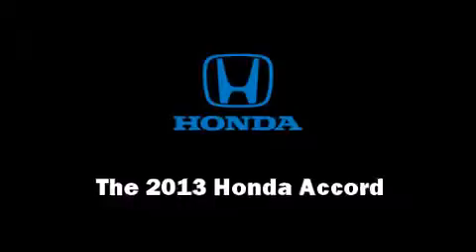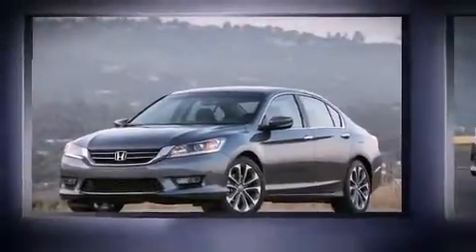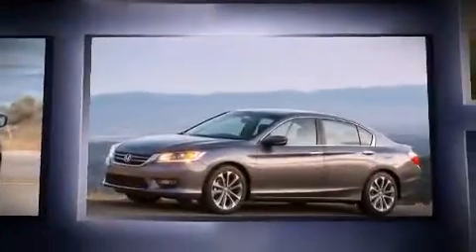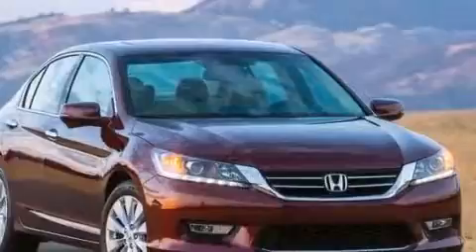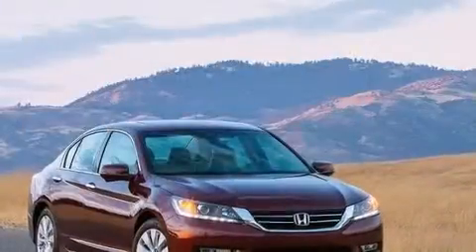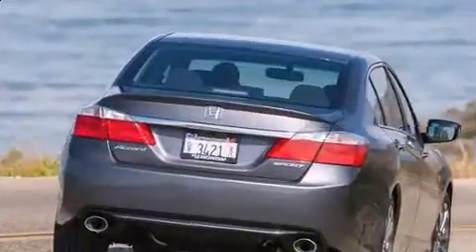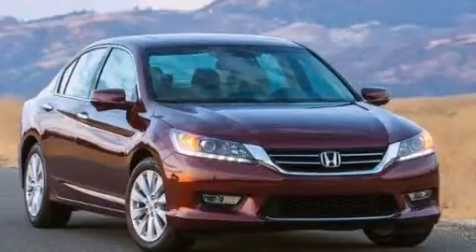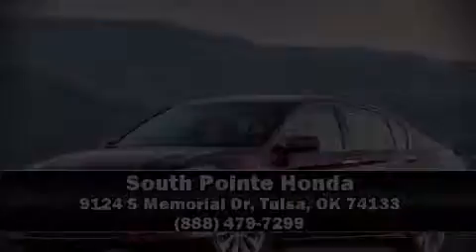2013 Honda Accord EX-L Front-wheel Drive in Tulsa, OK 74133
Come test drive this 2013 Honda Accord. This 4 door, 5 passenger sedan just recently passed the 20,000 mile mark! Smooth gearshifts are achieved thanks to the efficient 4 cylinder engine, and for added security, dynamic Stability Control supplements the drivetrain. Top features include heated front seats, variably intermittent wipers, an automatic dimming rear-view mirror, power front seats, turn signal indicator mirrors, lane departure warning, cruise control, and seat memory. Features such as automatic climate control and leather upholstery prove that economical transportation does not need to be sparsely equipped. For drivers who enjoy the natural environment, a power moon roof allows an infusion of fresh air. Audio features include a CD player with MP3 capability, steering wheel mounted audio controls, and 7 speakers, providing excellent sound throughout the cabin. Honda also prioritized safety and security with features such as: head curtain airbags, front SIDE impact airbags, traction control, brake assist, a security system, and 4 wheel disc brakes with ABS. This car was designed with safety in mind, allowing you to drive with even greater assurance. Our team is professional, and we offer a no-pressure environment. They'll work with you to find the right vehicle at a price you can afford. We are here to help you.